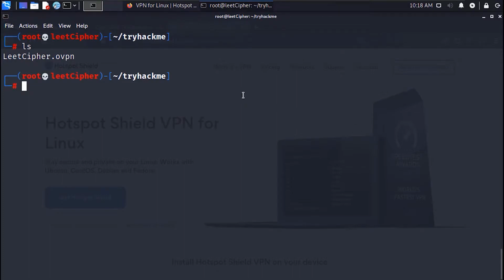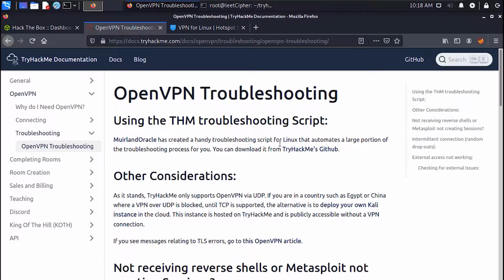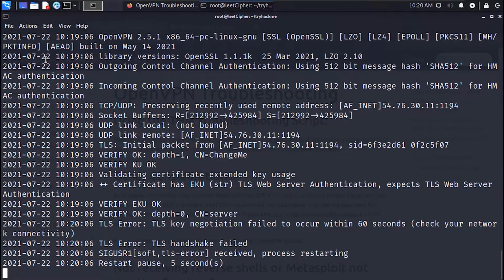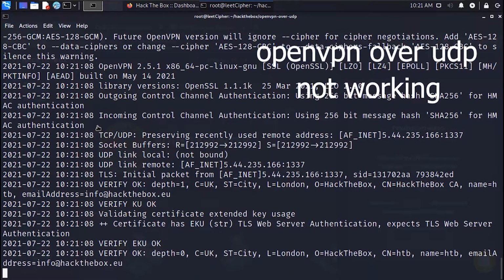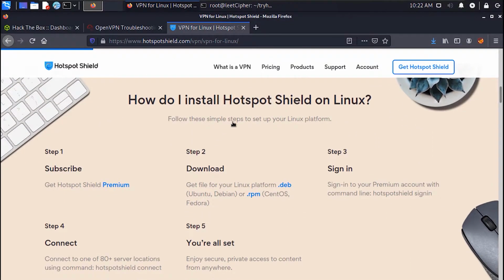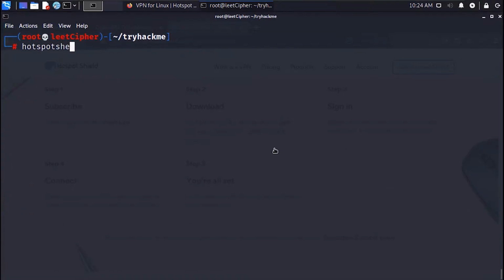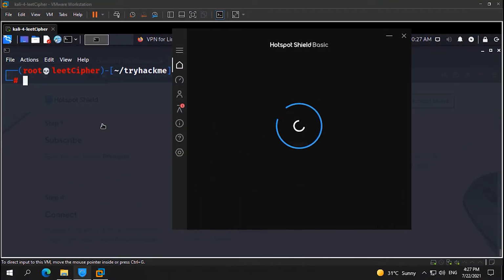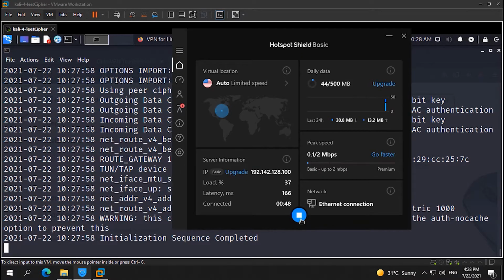How to fix openvpn connection issues // openvpn over UDP for tryhackme and hackthebox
If you ever had any issues when connecting to ethical hacking platforms like tryhackme and hackthebox using openvpn then this video is for you.